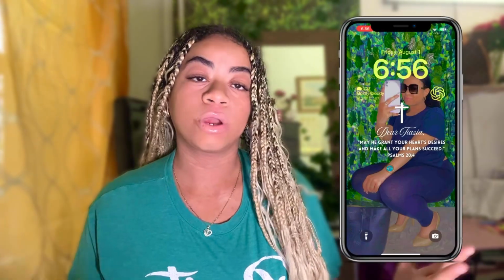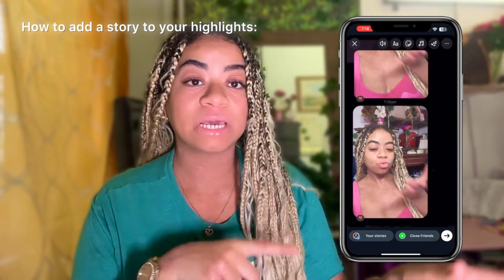How I Got Unlimited Storage as a CONTENT CREATOR Without Deleting Anything!!!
I know you’ve probably heard things like this before && want to skip past the info just to do it quicker but for your sake girl  don’t. Everything I’m about to share in this video is actually helpful and could save you tons of time, space, and stress when it comes to freeing up storage on your phone all without deleting your favorite apps, videos, or pics.

God really has a way of revealing tips that bless our daily life too, and this right here?

💬 Drop your questions in the comments or DM me if you need help @lullxury!

“Do not be anxious about anything, but in everything by prayer and supplication with thanksgiving let your requests be made known to God.”
— Philippians 4:6

This journey isn’t just digital.. it’s spiritual. && I don’t gatekeep around here 💞

📲 LINKS & TOOLS I MENTIONED

Mic I use
LED light

🎀 BOOK LULLXURY CREATIONS for:
• Romantic hotel setups
• Luxury picnics
• Small class or event decor

📍NYC | NJ | CT | PA | MD | DE

👀 Follow more behind the scenes content
Spam IG: @lullxuryraquel